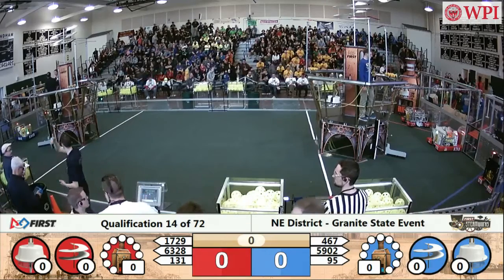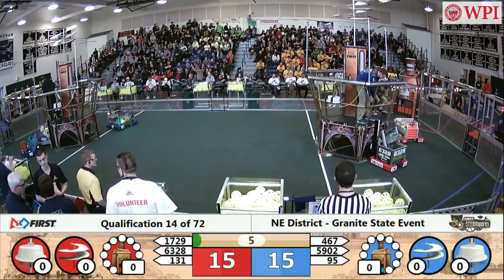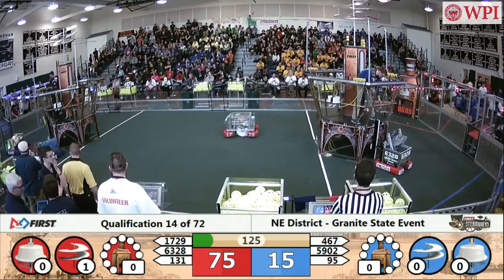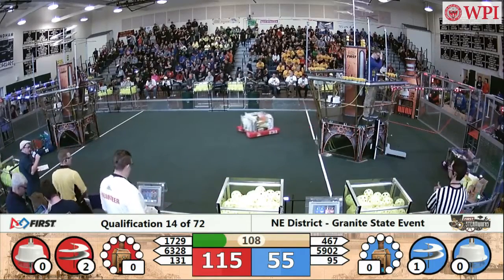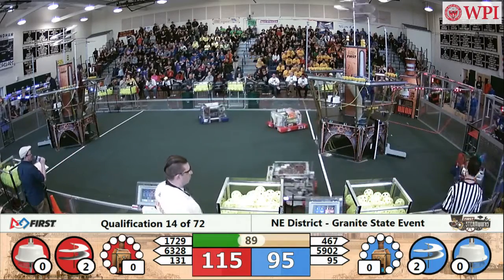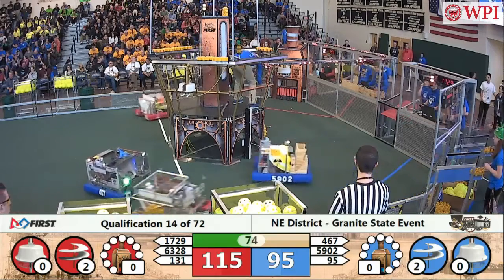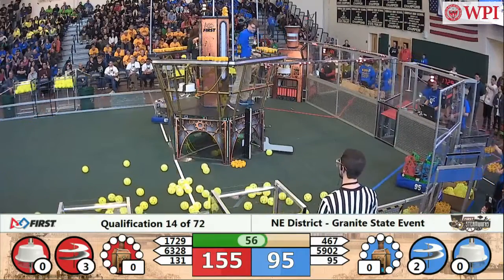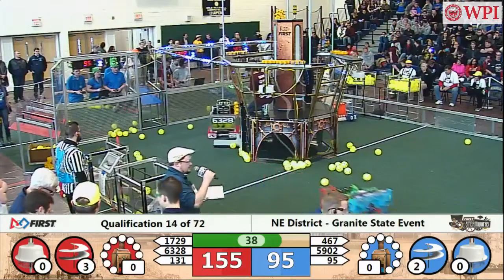Q14 NE District Granite State Event